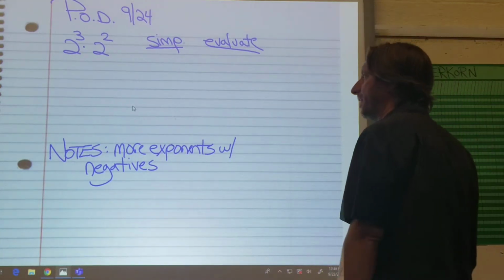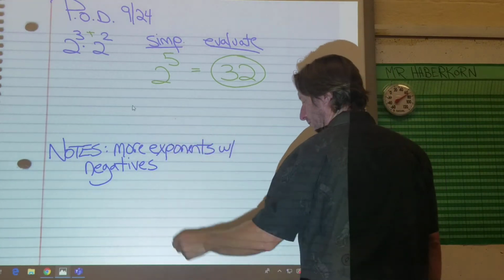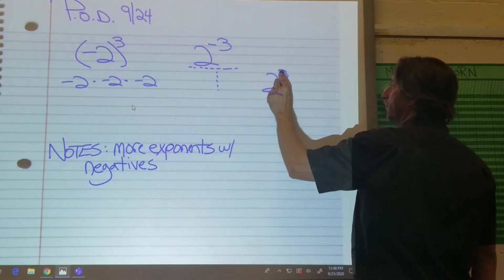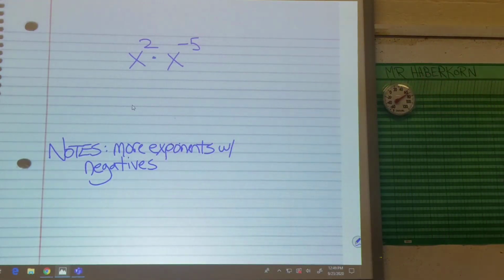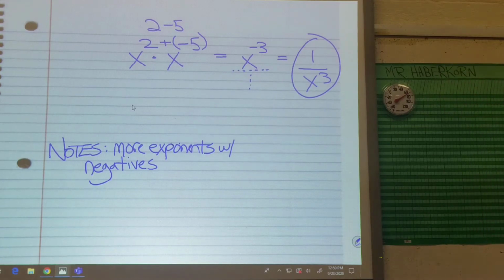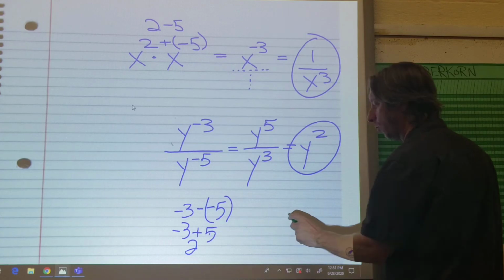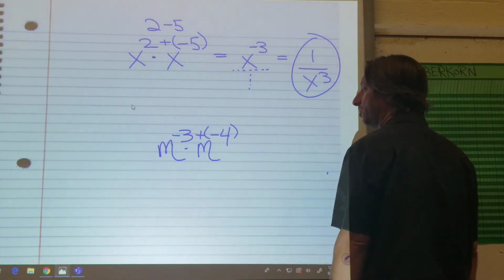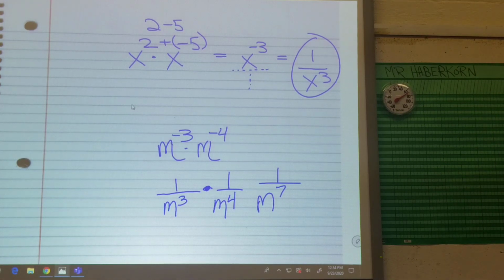8th 0924 Operations with negative exponents